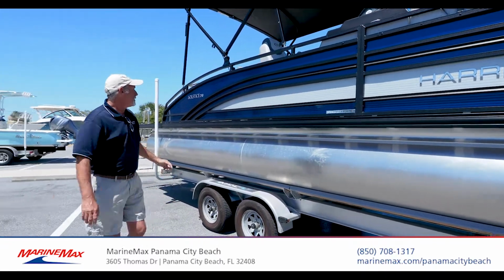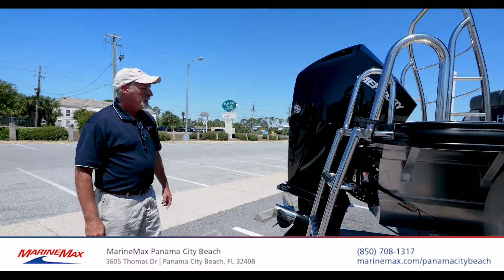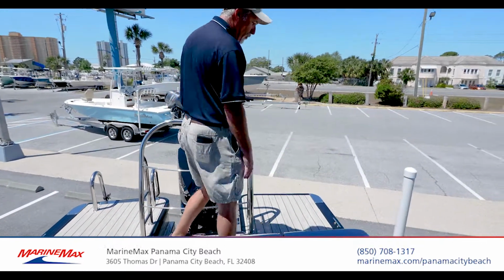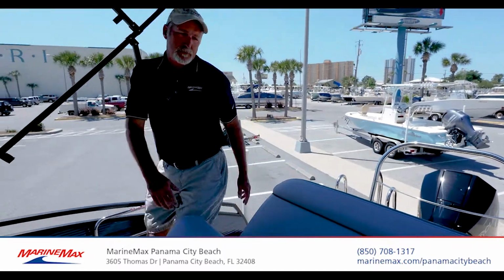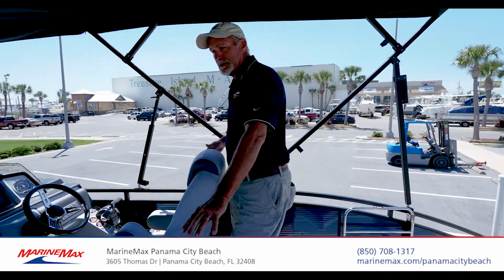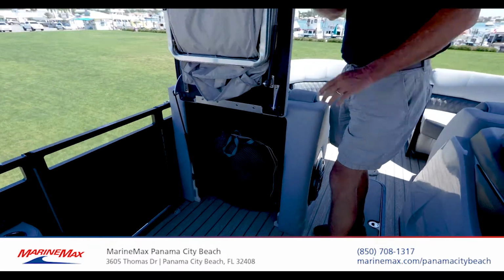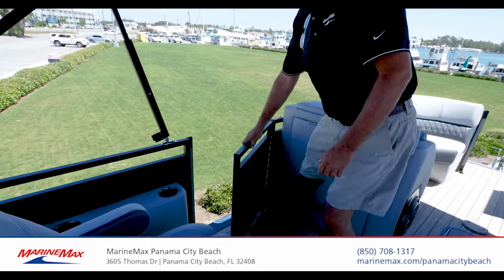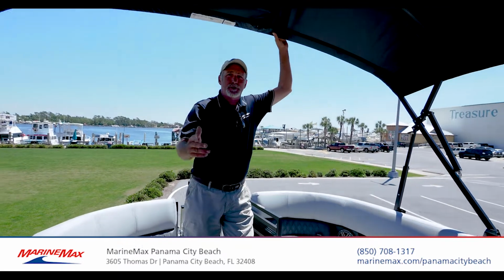2020 Harris 230 Solstice | MarineMax Panama City Beach, FL